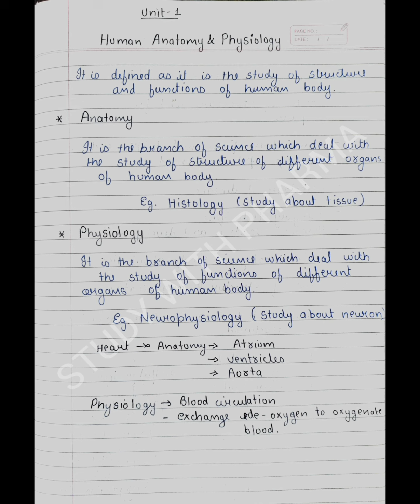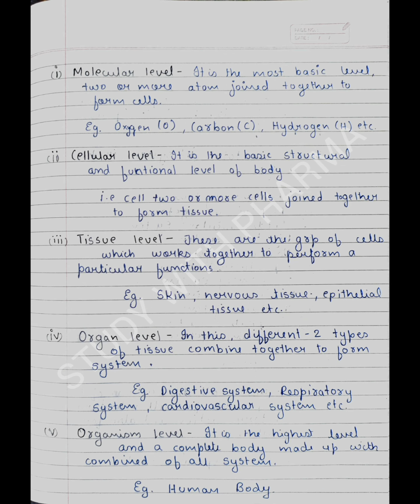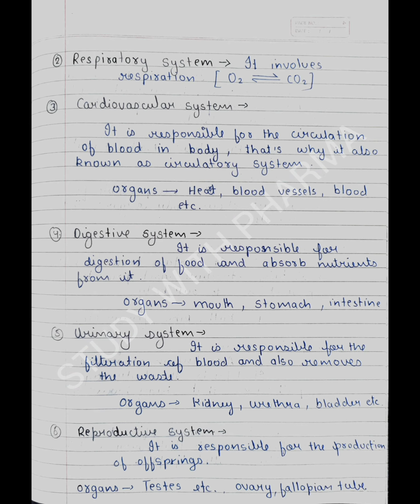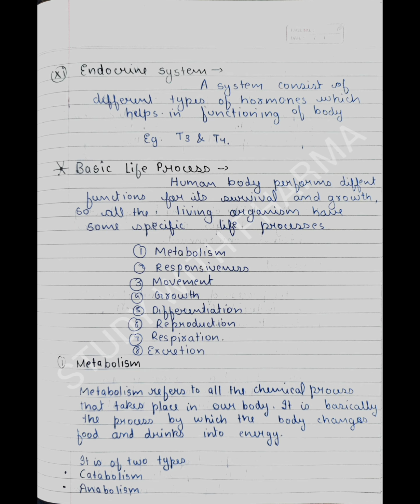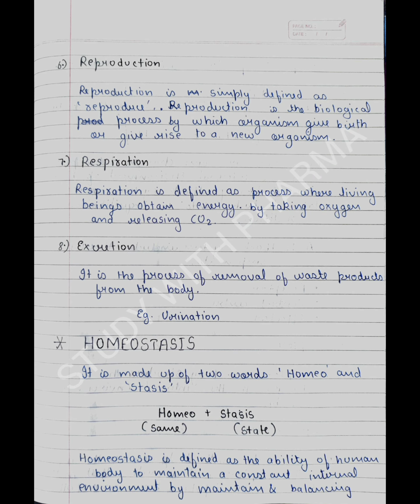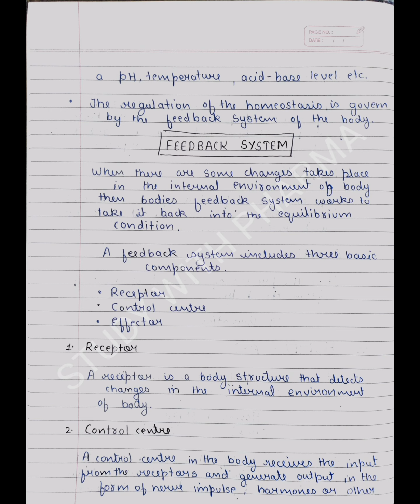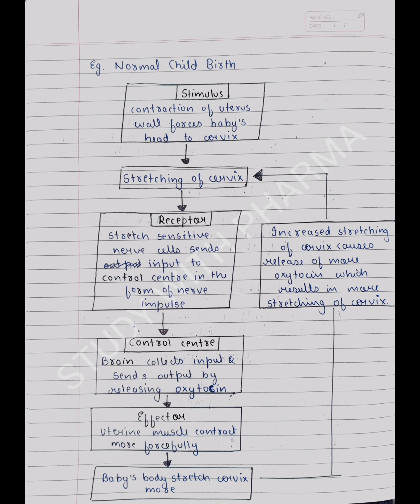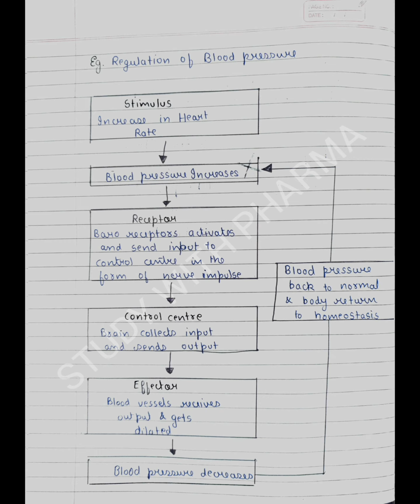Hap 1 unit 1 Introduction to human body complete explanation with notes